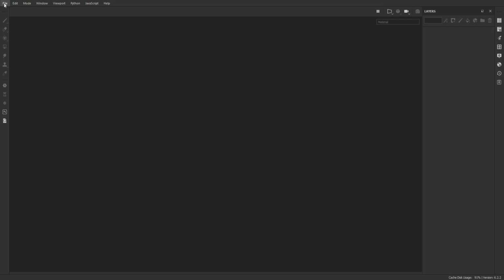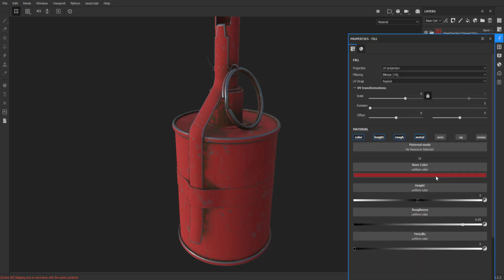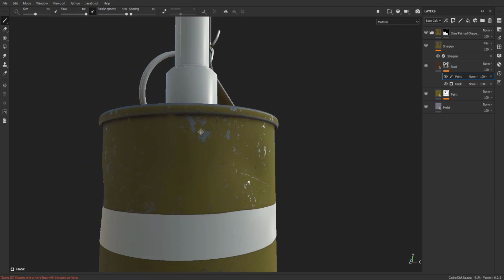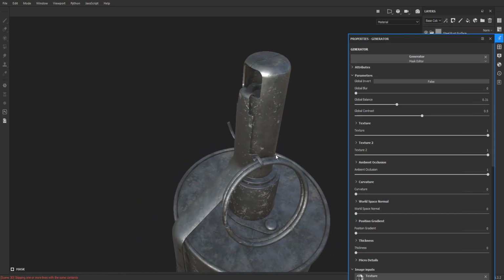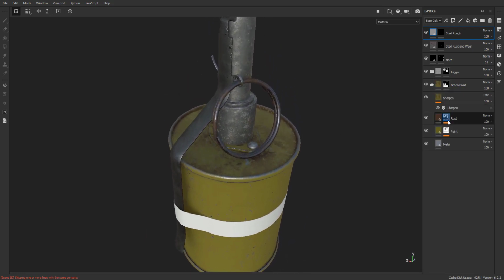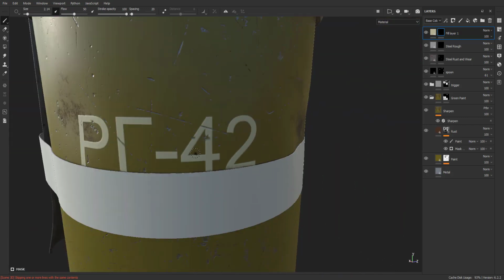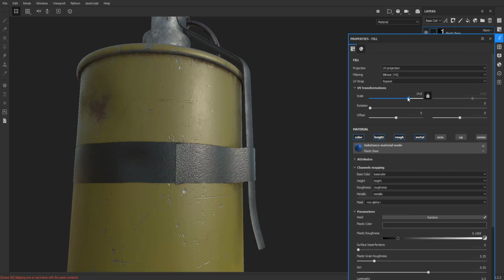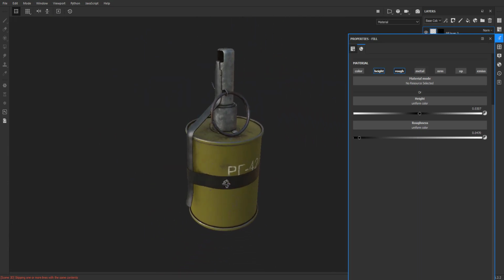A Stellar Intro to Substance Painter!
In this video, I will be going over some of the basic functions in Substance Painter and explaining my workflow methods to be able to make a good looking final result! If You are interested in getting the Blender 3D addons I used to make this grenade, please consider using my affiliate links below as it does help both me and the creators of the addons!